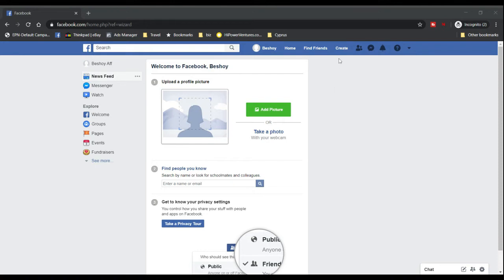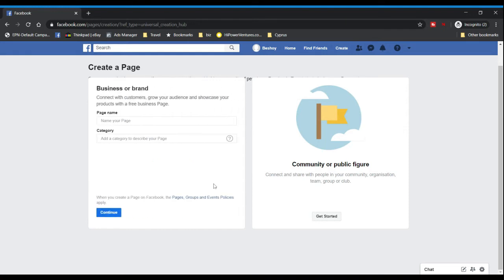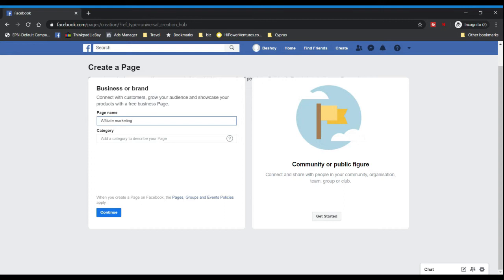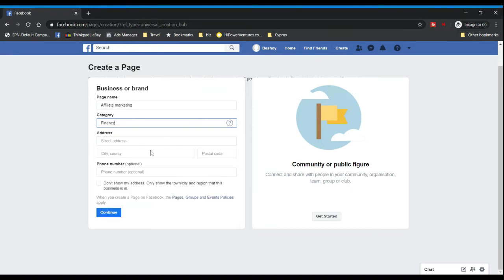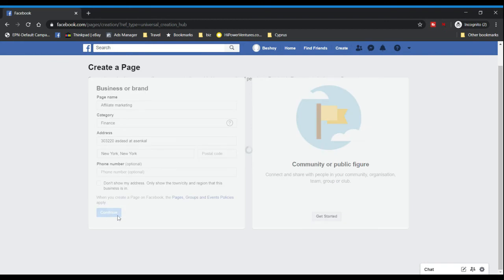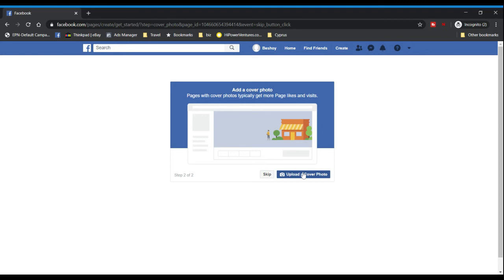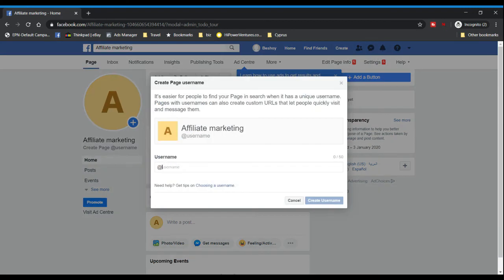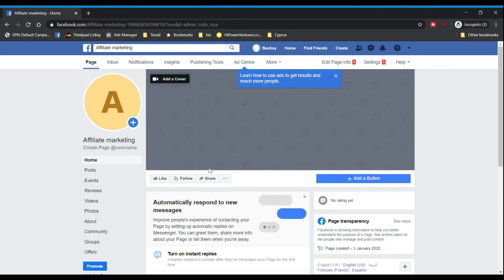HOW TO CREATE A FACEBOOK BUSINESS PAGE (in 2020). Step by Step tutorial WITH SCREEN RECORDED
How to create a Facebook business page (in 2020). Step by Step tutorial